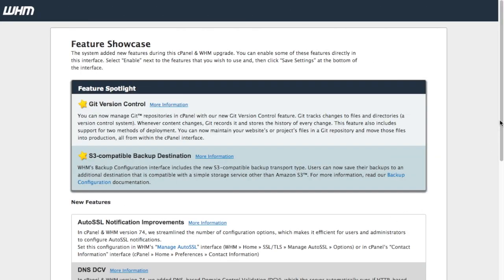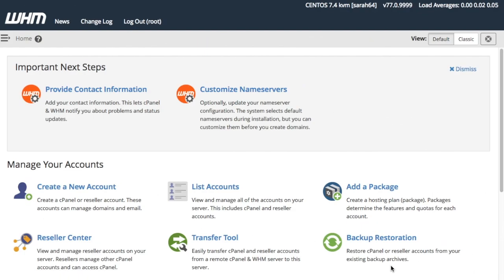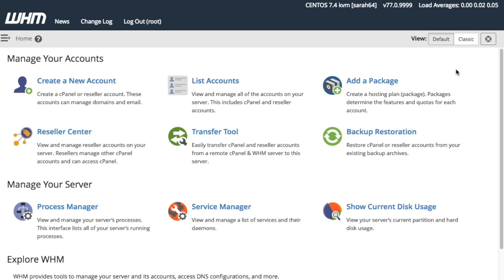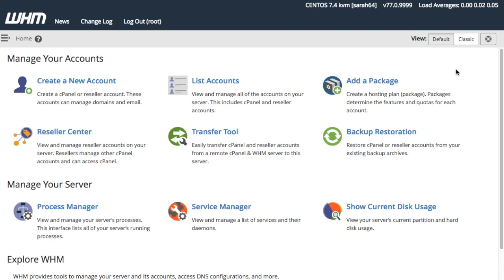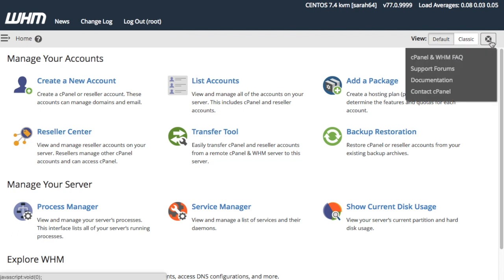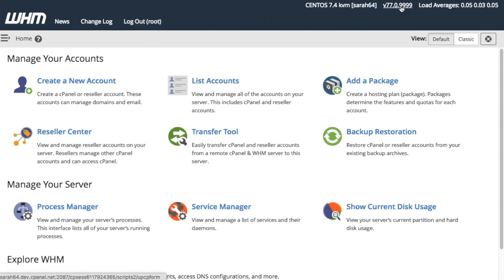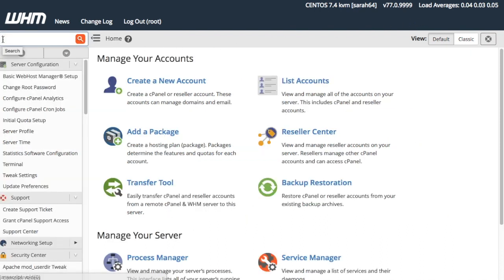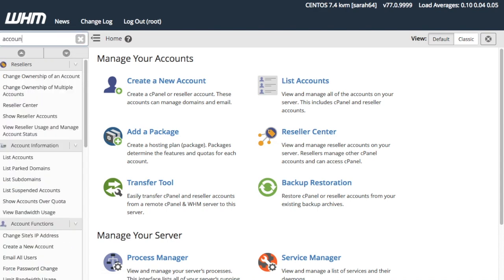WHM Tutorials - Introduction to the WHM Interface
This video demonstrates the WHM interface. WHM allows system administrators to manage their servers, including the server's cPanel accounts, services, EasyApache, and more.

We filmed this video in cPanel & WHM version 78.